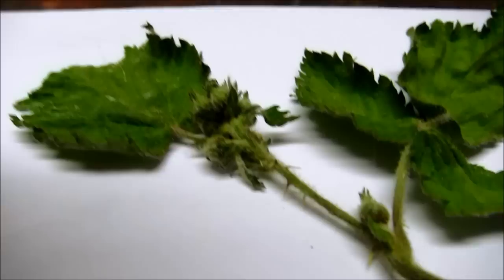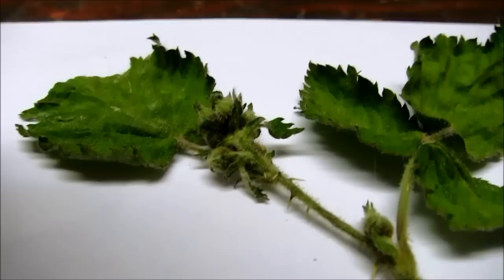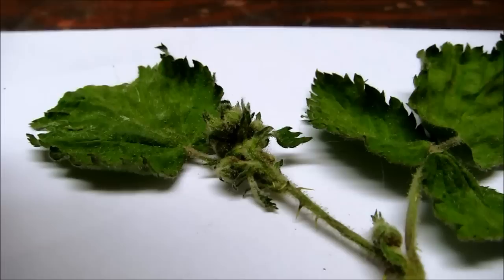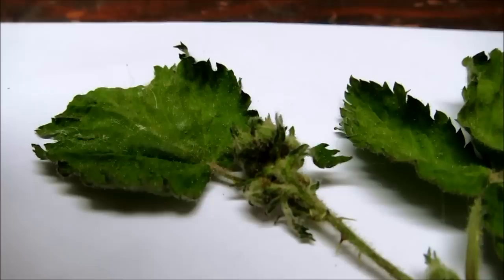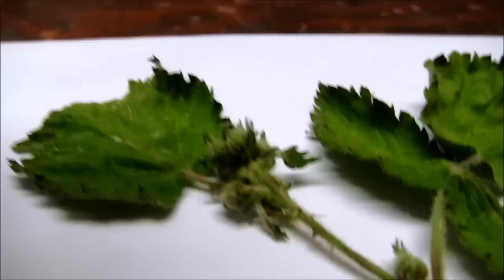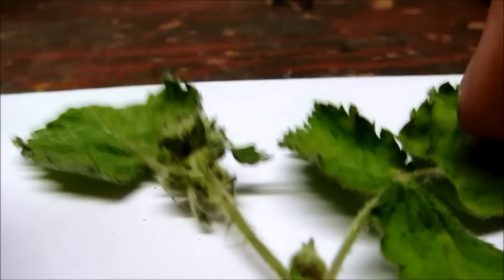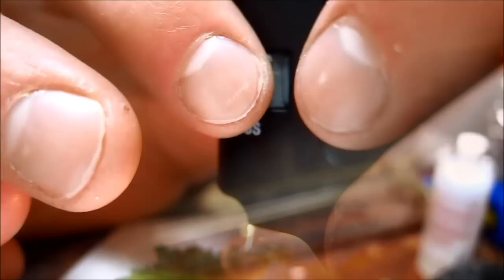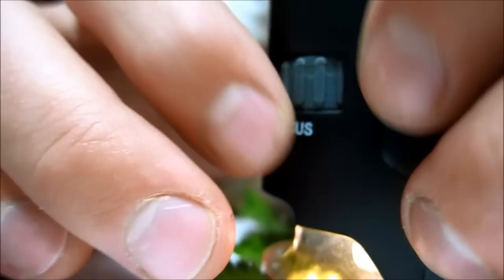Raspberry plant has trichomes like cannabis?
saw this when I was outside and it caught my eye. Im not sure if this is a raspberry or blackberry bush but it has trichome like stalks just like cannabis. I show you a close up with a pocket microscope that i bought from radioshack.  its pretty interesting!